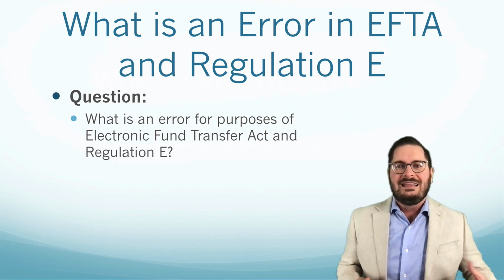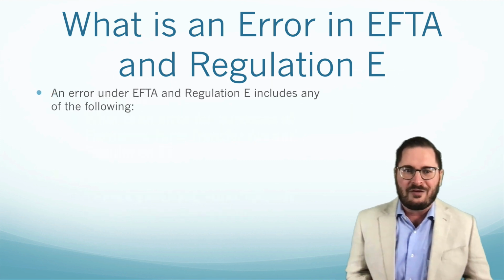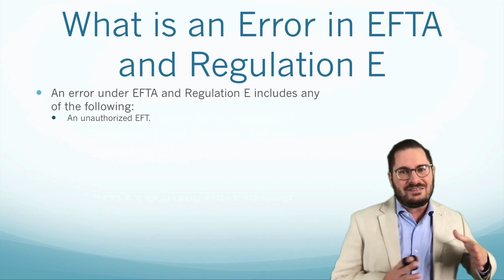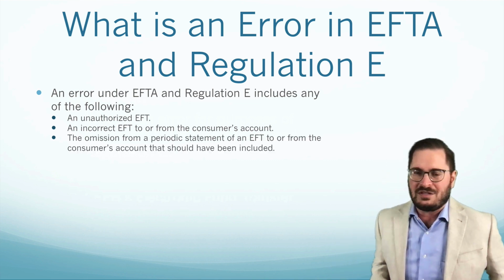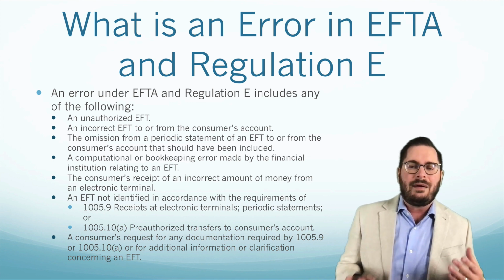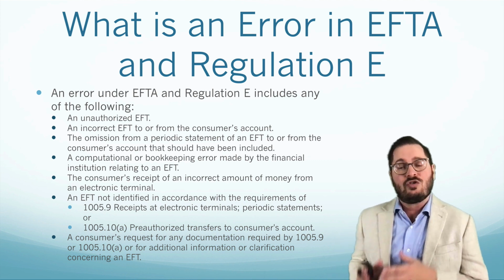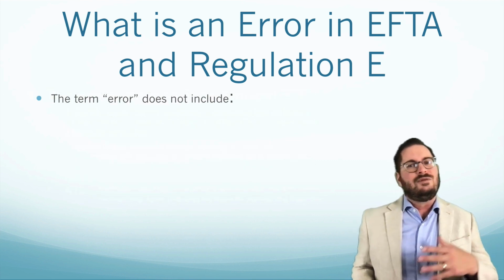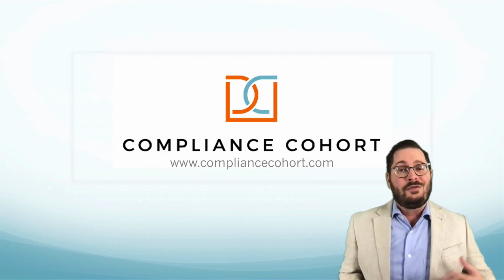What is an Error under Regulation E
In this Compliance Clip, Adam discusses what an error is for purposes of Electronic Fund Transfer Act, for Regulation E and for dispute purposes. In just under 8 minutes, this video takes a pretty deep dive into a core element of Regulation E disputes. This would be a great video to pass on to anyone needing to understand an “error” under Regulation E.